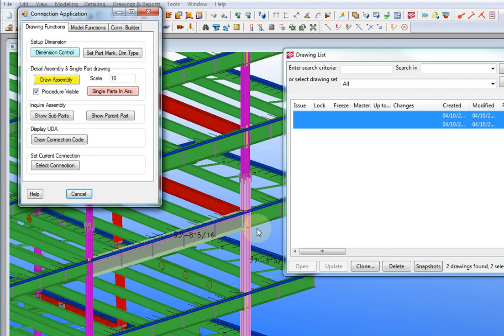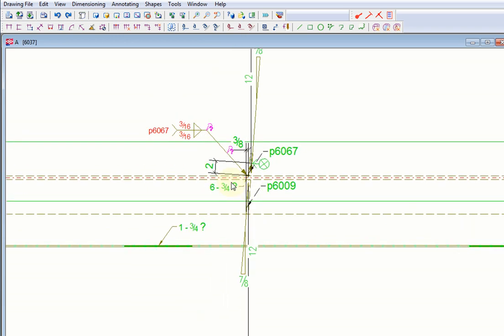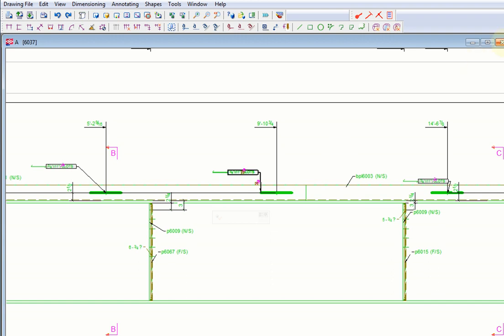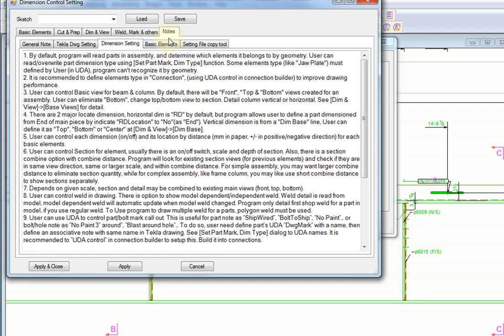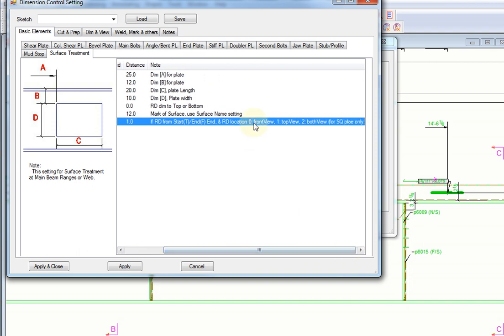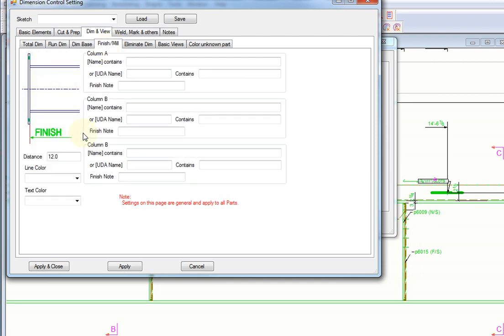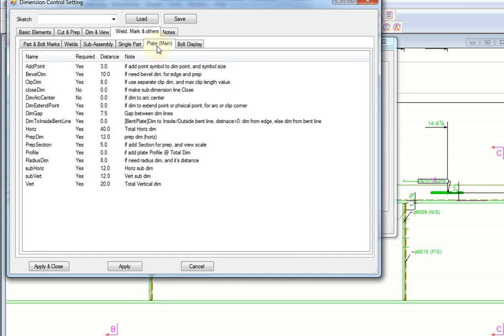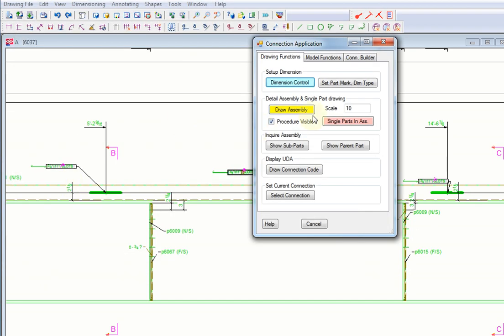Auto Drawing in Tekla Strucutre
This is a auto drawing function developed in Tekla Structure using Open API. Good to drawing Assembly and single part drawings.